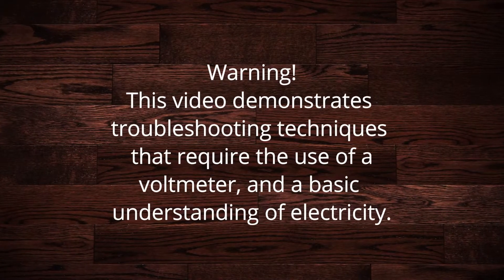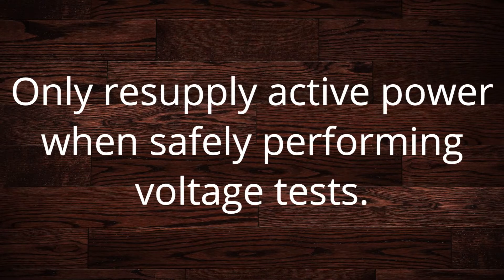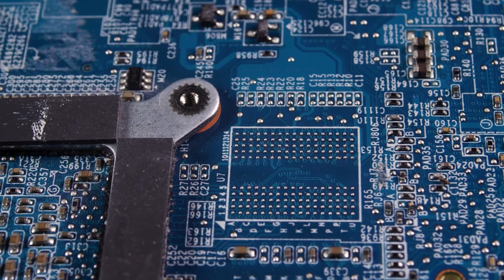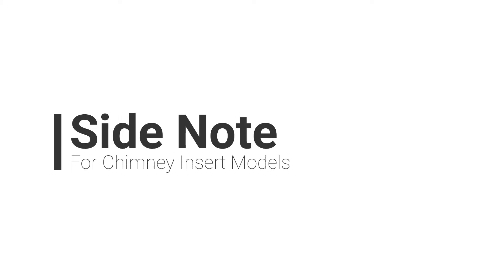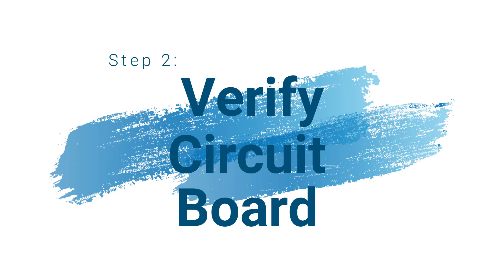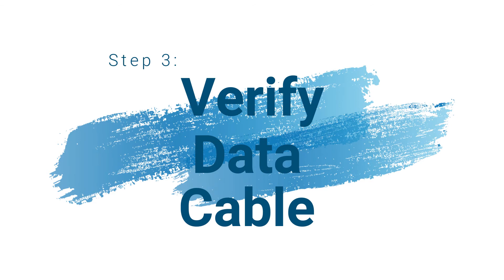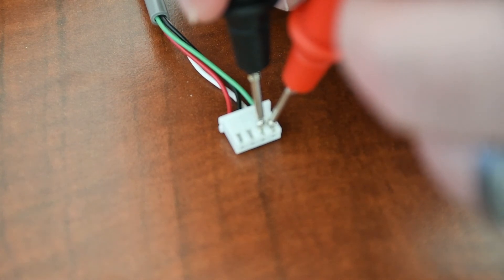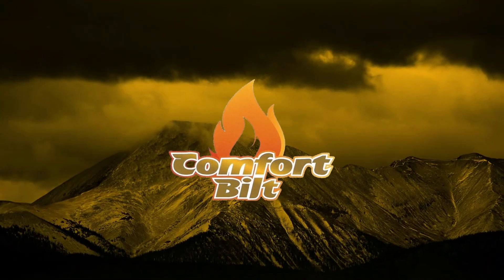Power Failures Pt. 2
Stove not responding or have a blank screen?
It could indicate a loss of power being supplied to the control panel.
This video will show what and where to test with a volt meter to verify all of your devices, and show where the failure is.

-Verify power through the main power switch block.
-Verify power through the main circuit board.
-Verify power through the data cable.